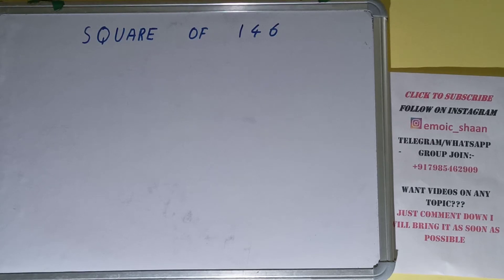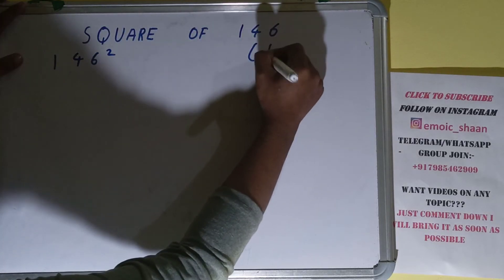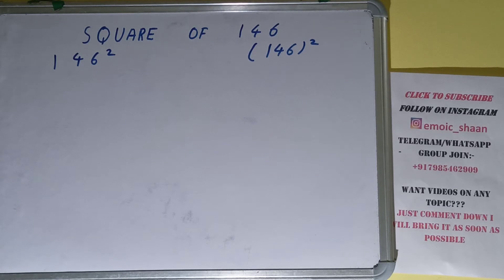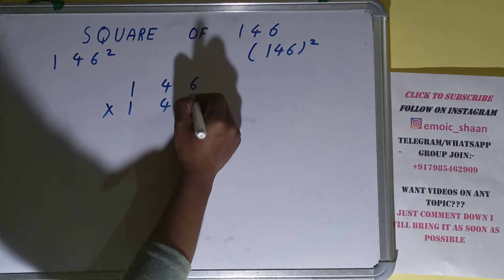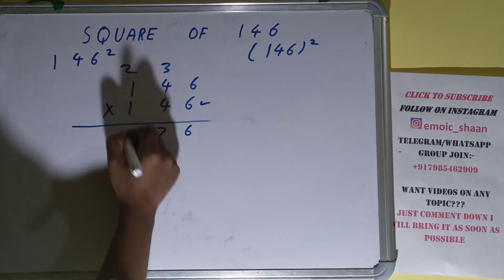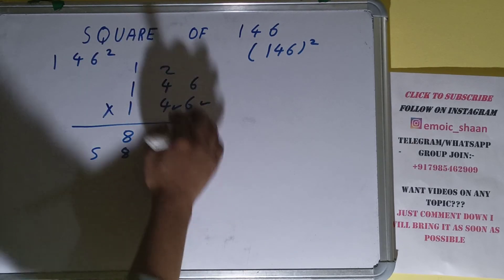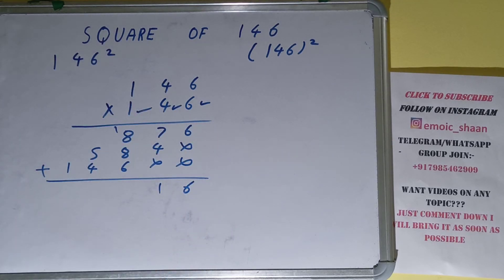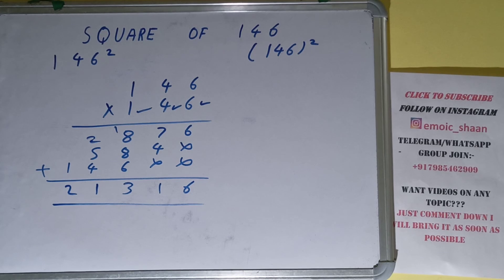SQUARE OF 146